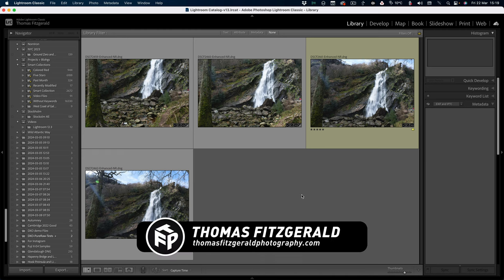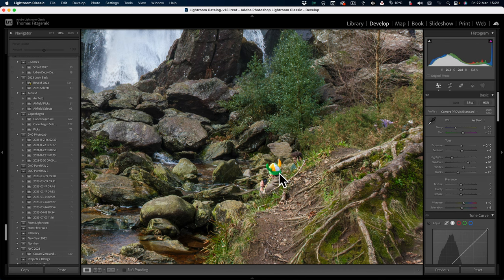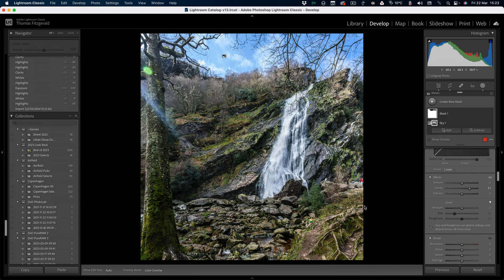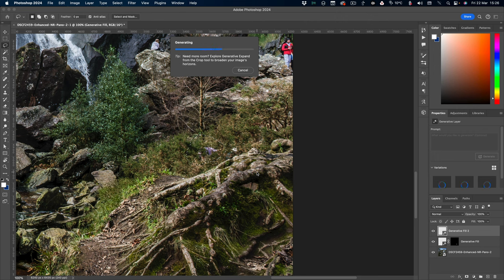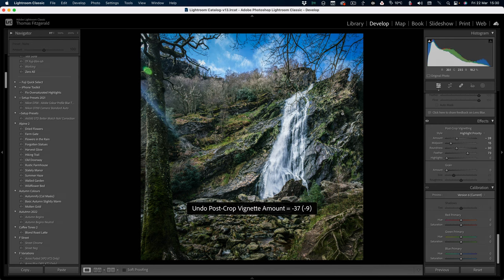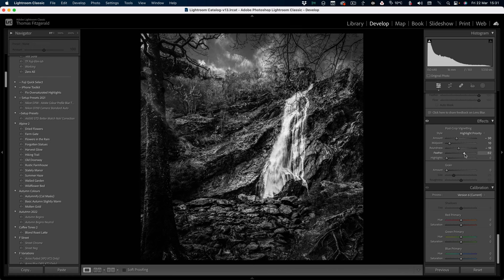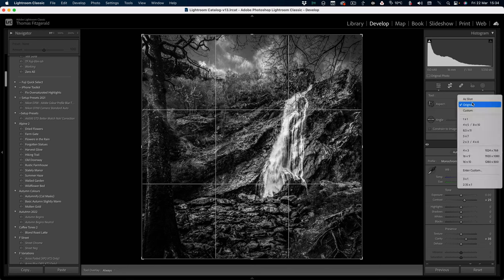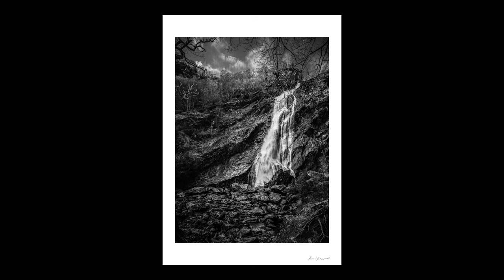How I Created This Dramatic Landscape Photo in Lightroom & Photoshop - From start to Finish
In this video, I go through my whole process for editing a landscape image from start to finish in Lightroom and Photoshop. I begin with merging multiple shots in Lightroom, doing some basic editing, before using Photoshop to remove some people from the scene and then finishing back in Lightroom.

Chapters:
00:00 Introduction
01:01 Merging Panorama
01:32 Basic Edits
02:11 Editing with the Histogram
04:03 Removing the People from the Scene
04:50 Editing in Photoshop - Using Generative Fill to Erase People
06:37 Back to Lightroom
07:32 Making the Image Black and White
09:39 Brushing in Extra Detail
10:57 Trying alternative crops
12:25 Finished Image and Conclusion